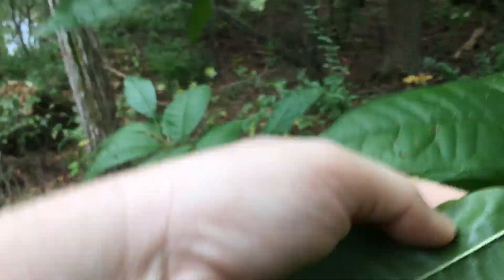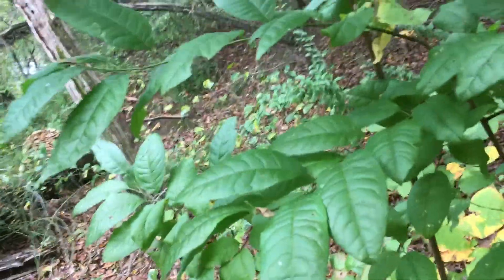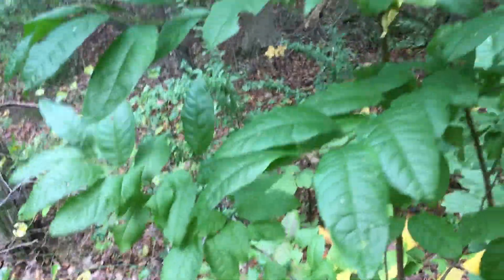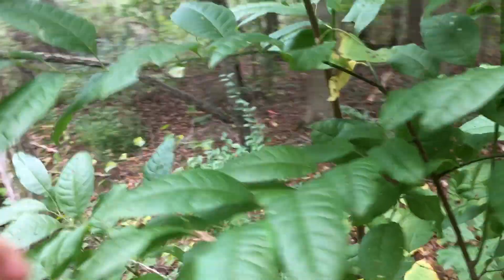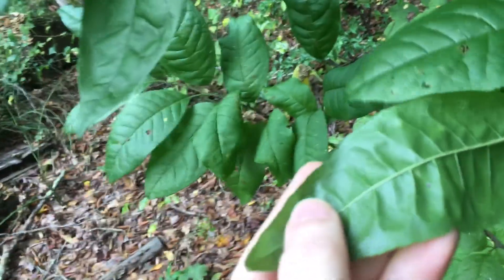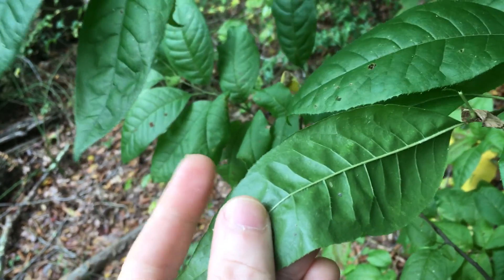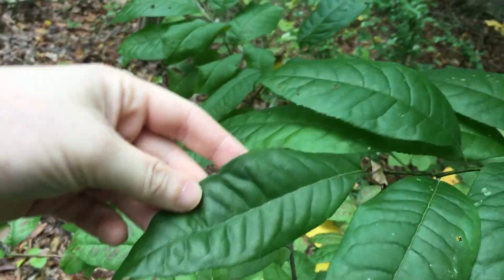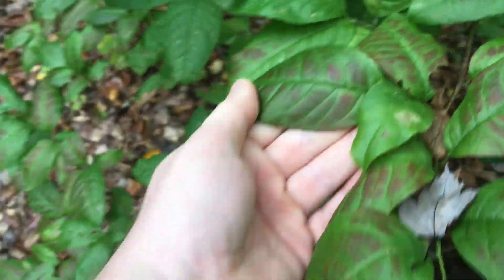Sourwood uses & identification